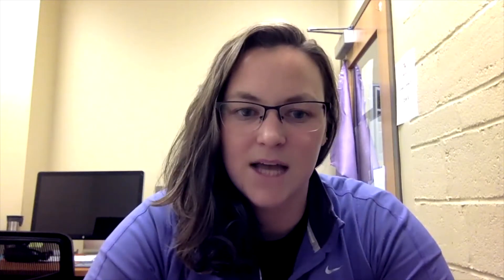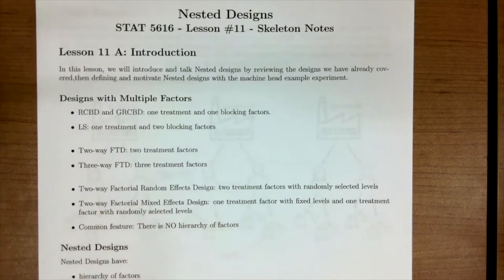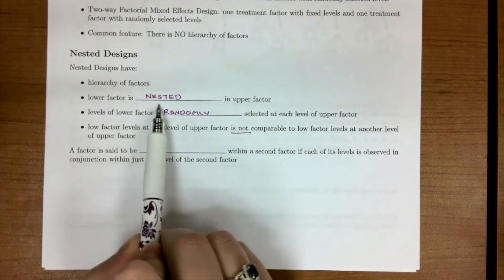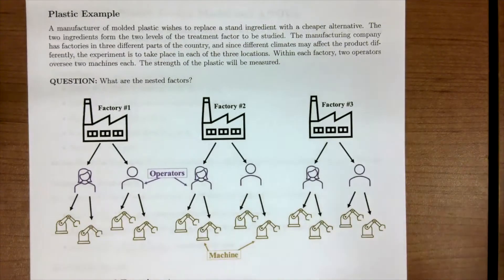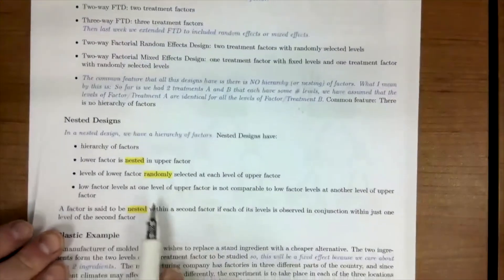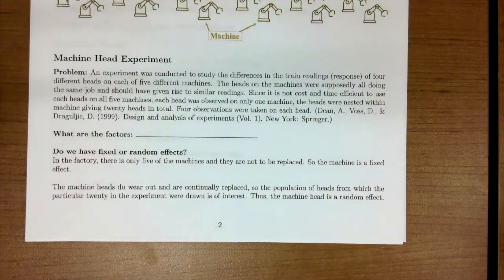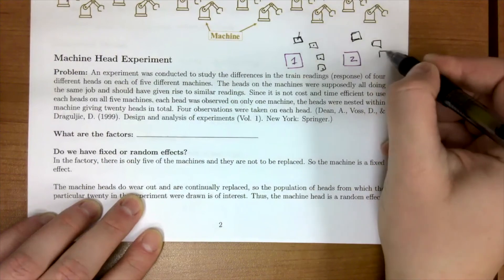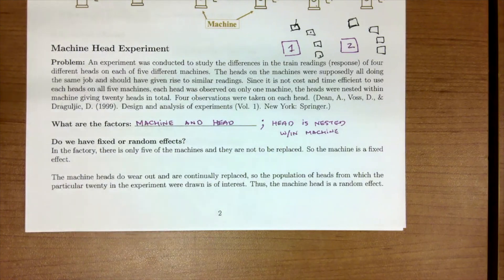Lesson 11A: Nested Design - Introduction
In this lesson, we will introduce and talk about Nested designs by reviewing the designs we have already covered, then defining and motivate Nested designs with the machine head example experiment.